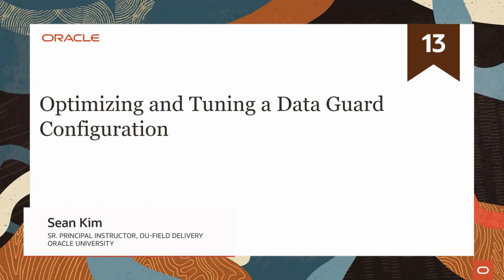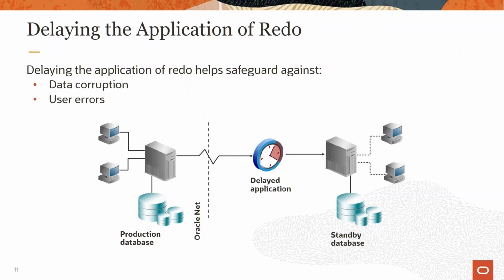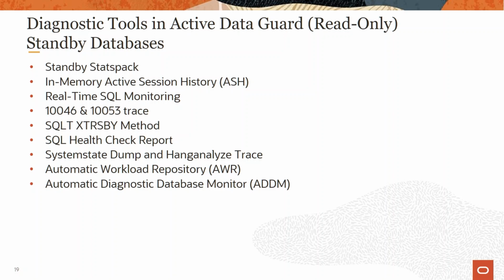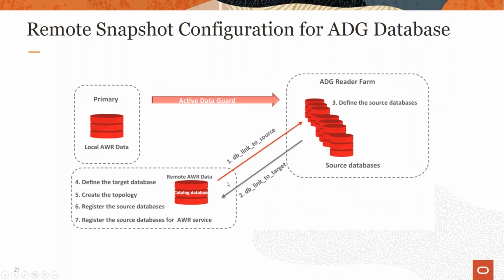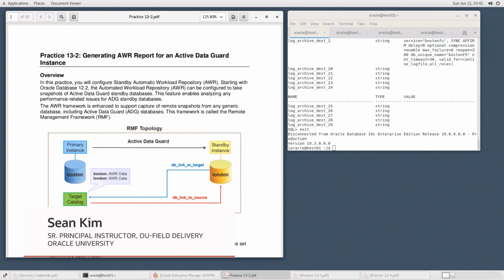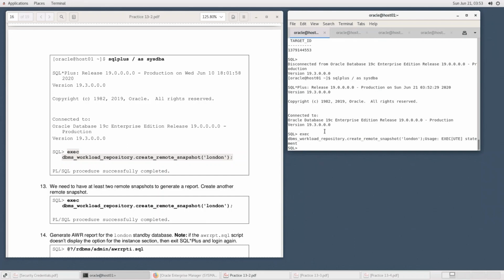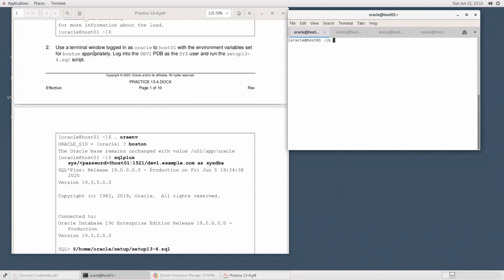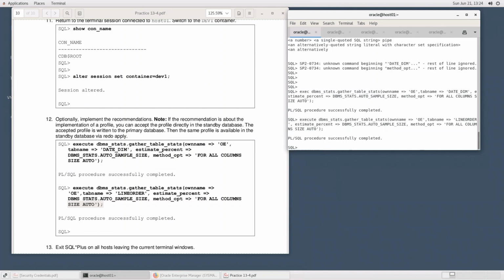Optimizing and Tuning a Data Guard Configuration (13/19)